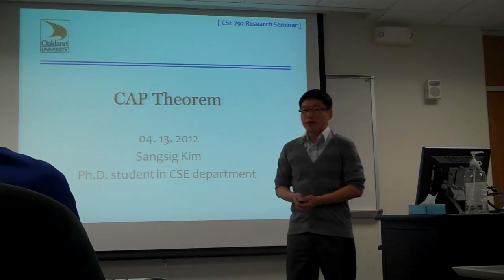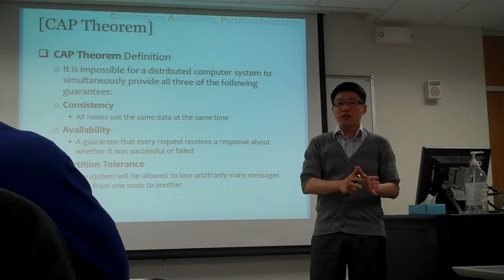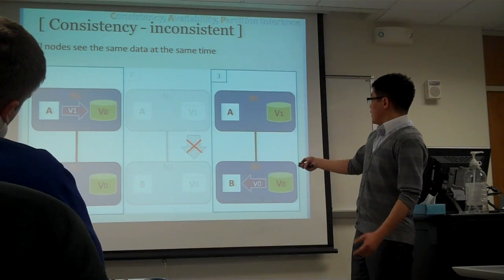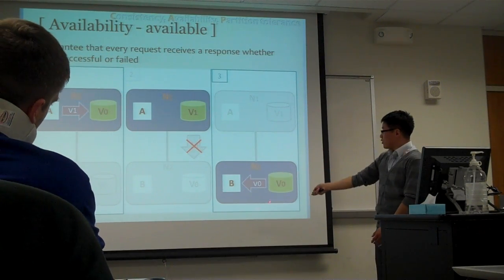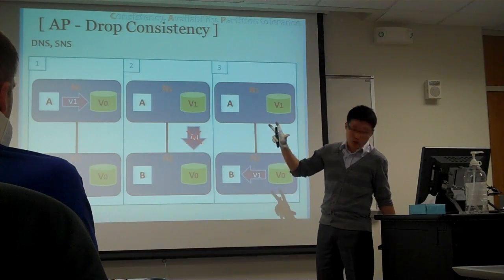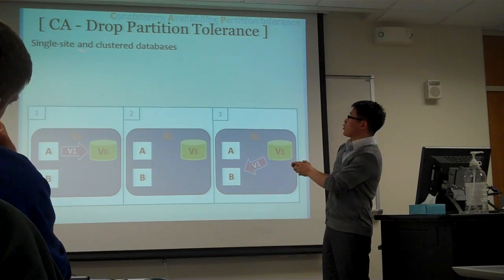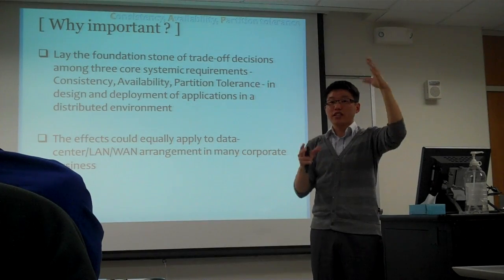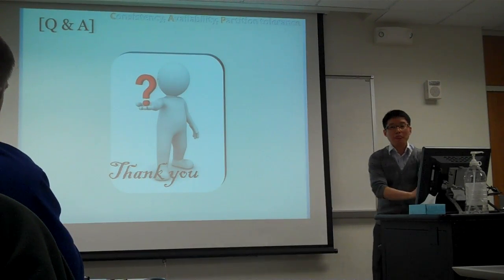CAP Theorem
Sangsig Kim is a Ph.D. candidate in Computer Science and Informatics at Oakland University. He received the MS and BEE in Computer Software from Myongji University, Korea in 2008 and 2006, respectively. His research interests include design patterns, access control modeling, object oriented design and formal methods.